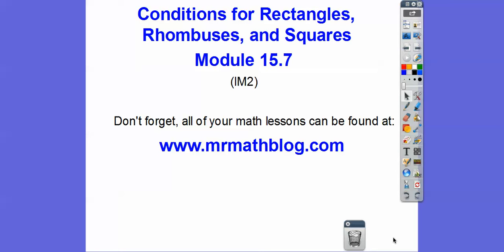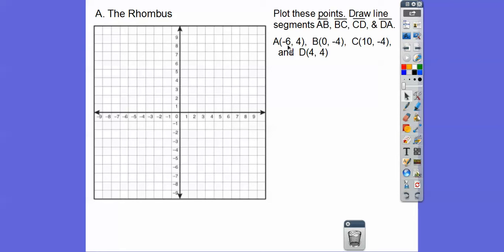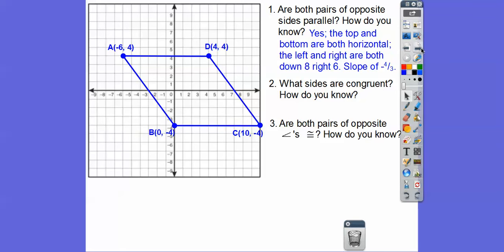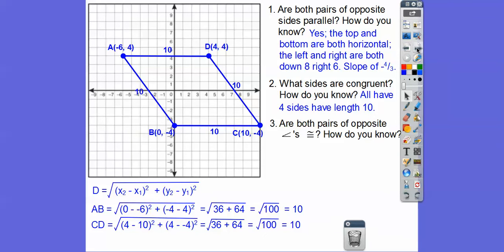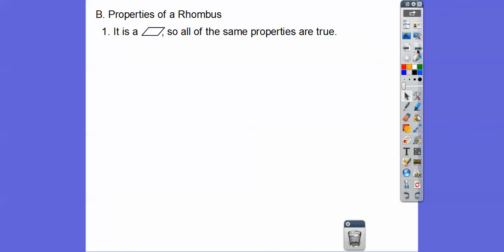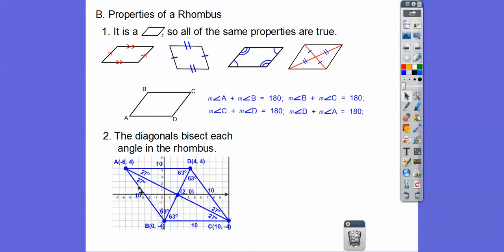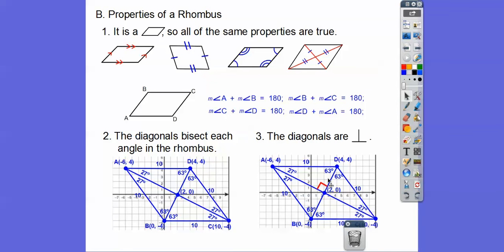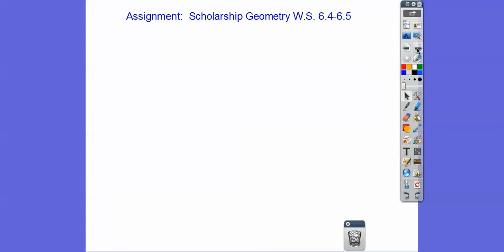Rectangles, Rhombuses, and Squares - Module 15.7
This lesson shows the properties/conditions for rectangles, rhombuses, and squares.